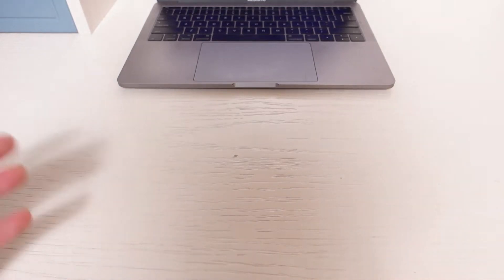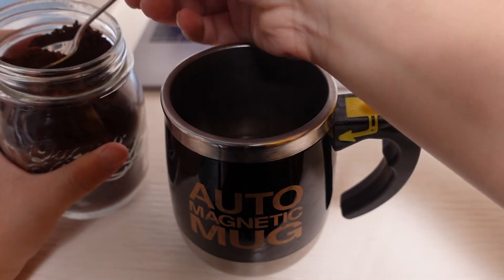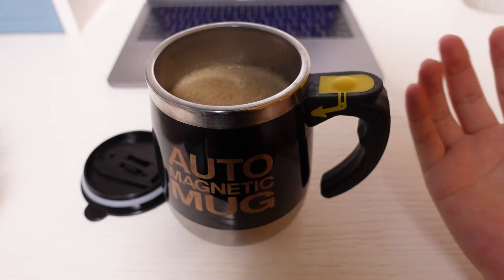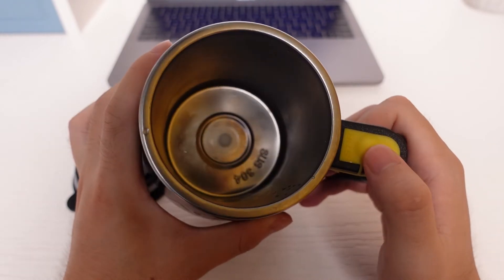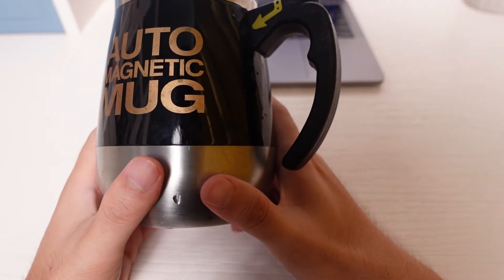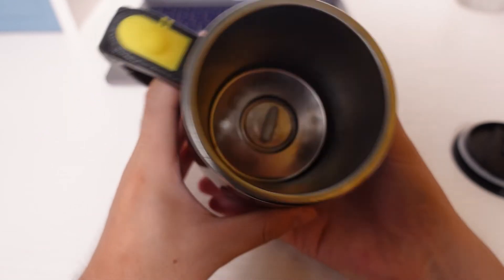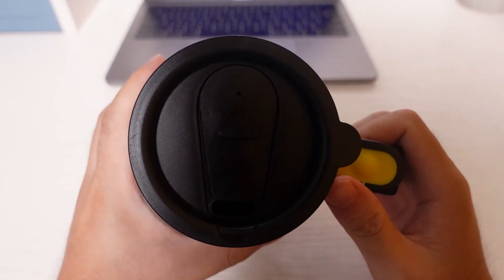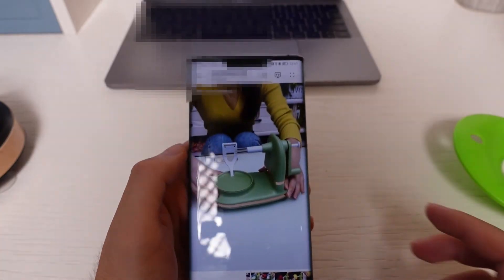Should You Order This Self Stirring Coffee Mug? | Auto Magnetic Mug | GADGETS REVIEW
This self stirring coffee mug, so-called Auto Magnetic Mug is the perfect solution for stirring your drink. In today's Auto Magnetic Mug review, I will show you how it works and some cons about it. You can decide whether it is worth to buy.

This is a brand new channel. We will focus on reviewing many interesting gadgets in the market. We really appreciate your support!

Chapters:
00:00 Introduction
00:25 How it works
01:51 Components
02:35 Cons. You need to know before you buy
05:12 Overall